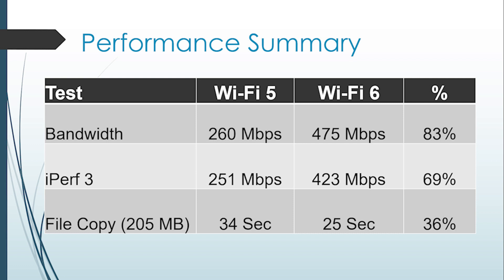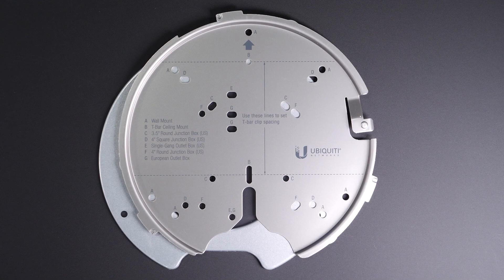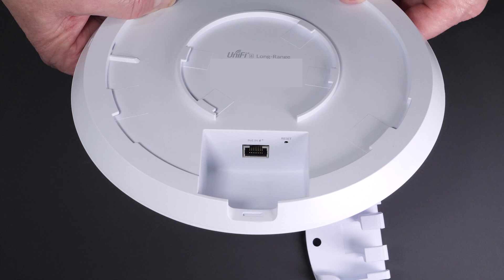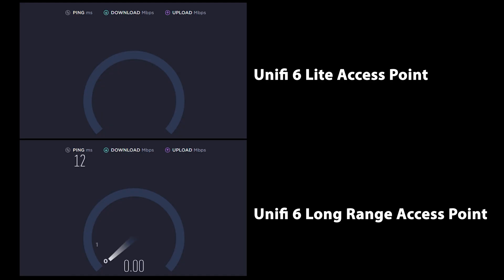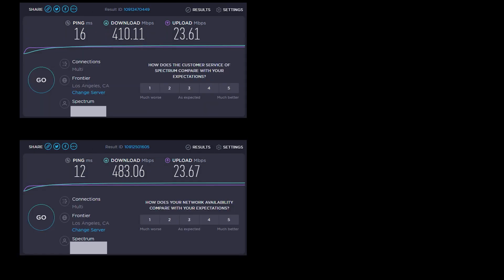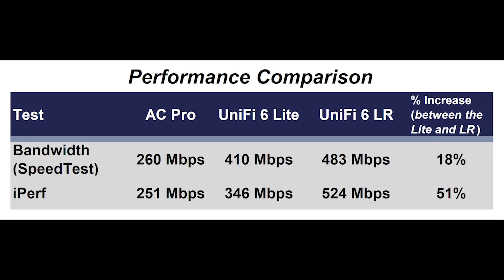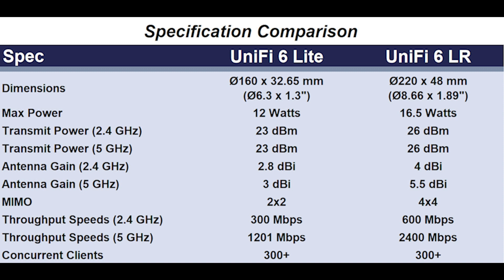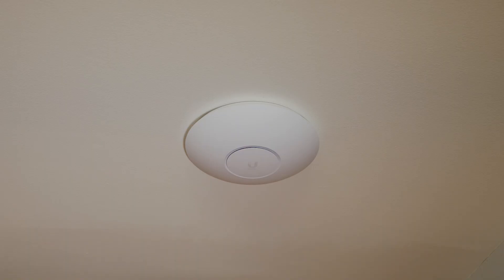UniFi 6 Long Range vs the UniFi 6 Lite Access Points compared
This is a short review comparing the performance difference between the UniFi 6 Long Range access point and the UniFi 6 Lite access point.  These are Ubiquiti"s most recent and fastest access points that use Wi-Fi 6 and bring new speed and performance to wireless devices.

Currently, the devices are only available directly from Ubiquiti.

Wi-Fi PCIe Adapters
Ziyituod AX200 WiFi 6 Card (802.11ax)
TP-Link WiFi 6 AX3000
EDUP Wi-Fi PCIe adapter

Other key hardware in my network
QNAP QSW-M408-2C
Ubiquiti Muti-Mode SFP+
Multi-Mode Fiber Cable
Cat 6a/7 RJ45 Shielded
Cat 7 Cable